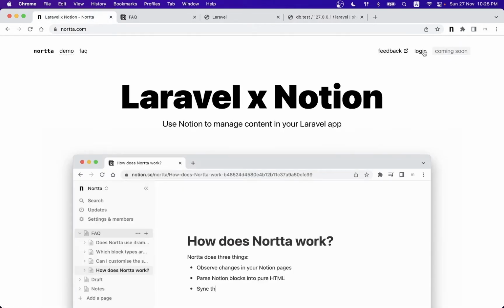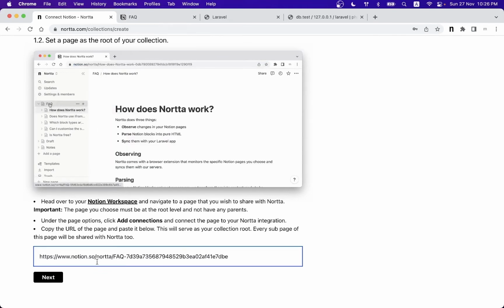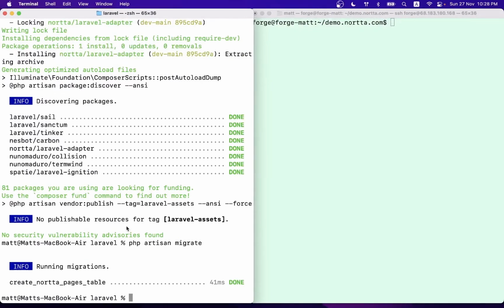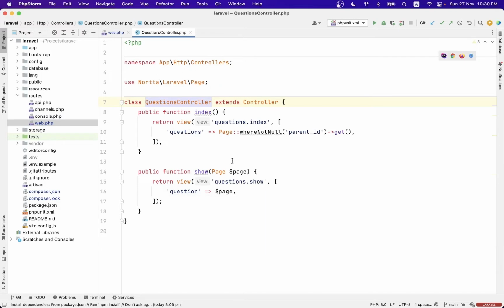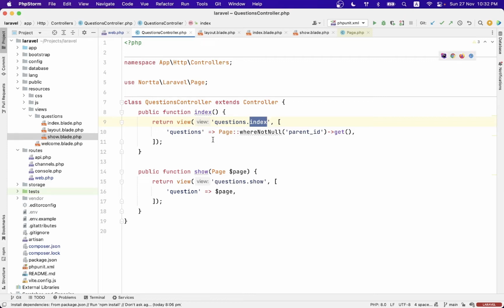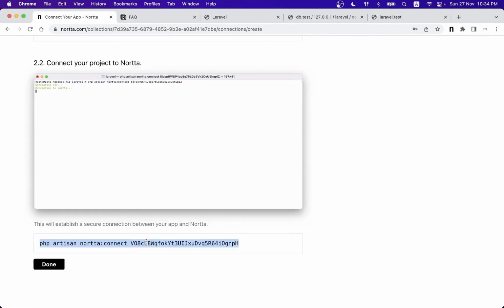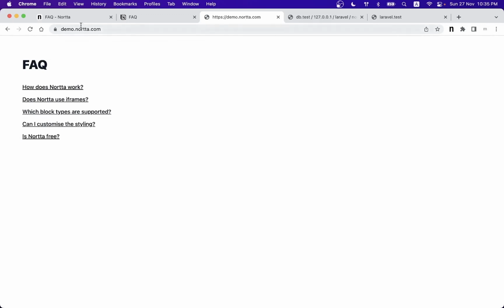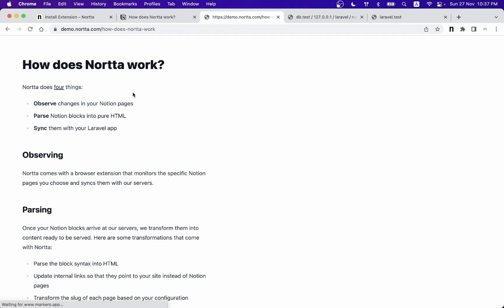Nortta – Connect Notion with your Laravel app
In this video, I use Nortta to connect my Laravel app to a Notion workspace.